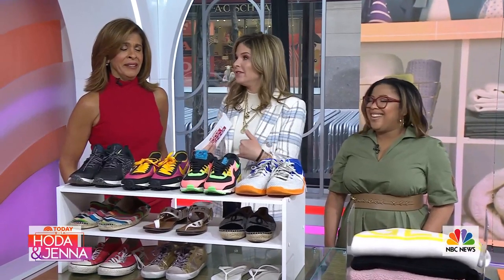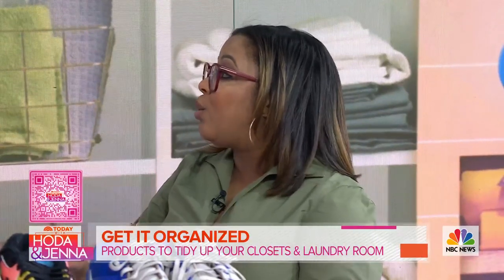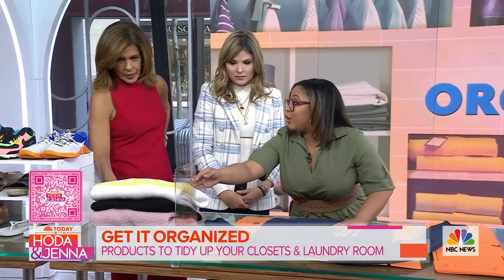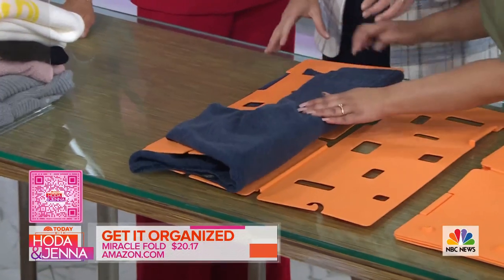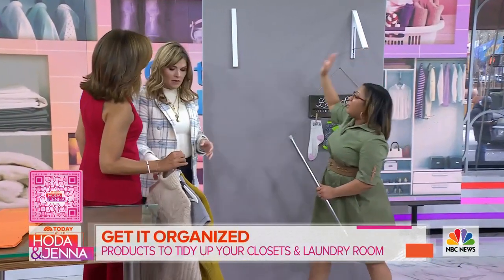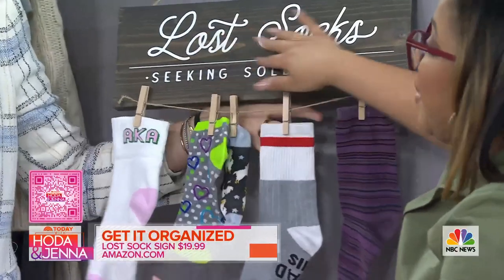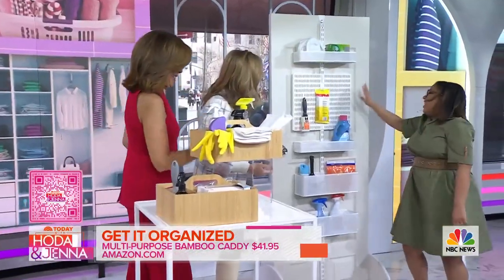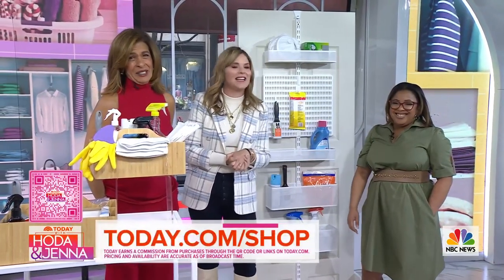How To Get Organized Around The House In 10 Minutes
Originally aired 3/28/2022. With the start of spring, some people might be getting the urge to get organized around the house. Ashley Jones Hatcher, a home-organizing expert from The Neat Method, joins Hoda Kotb and Jenna Bush Hager with tips and products to tidy up parts of your house, from closet to the laundry room.